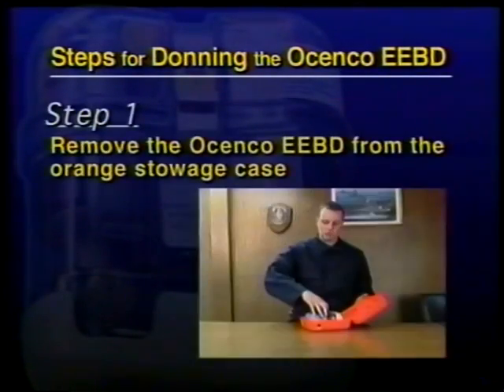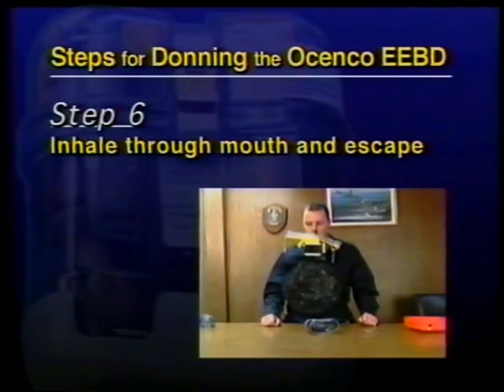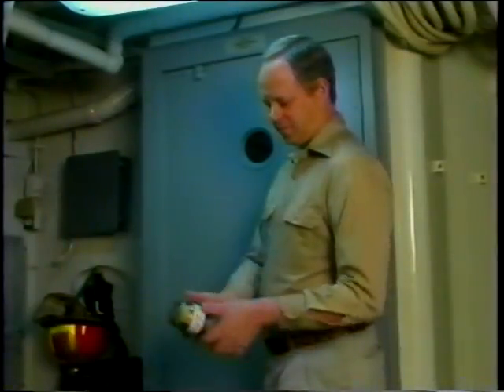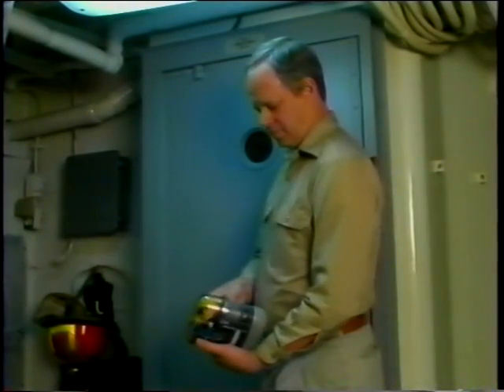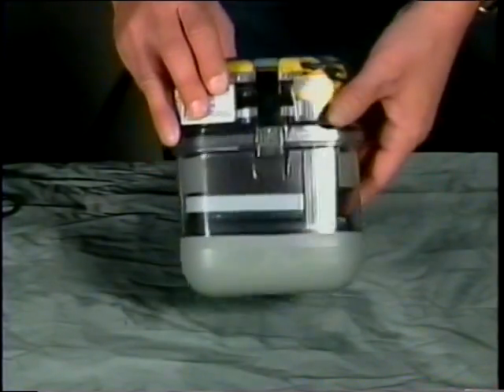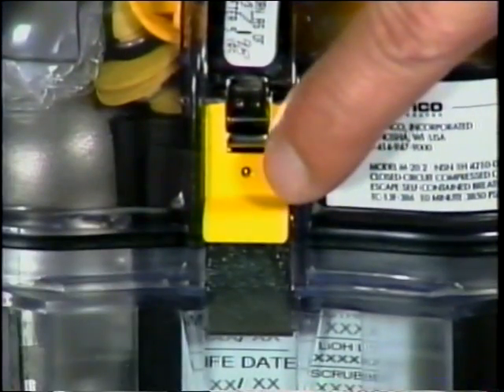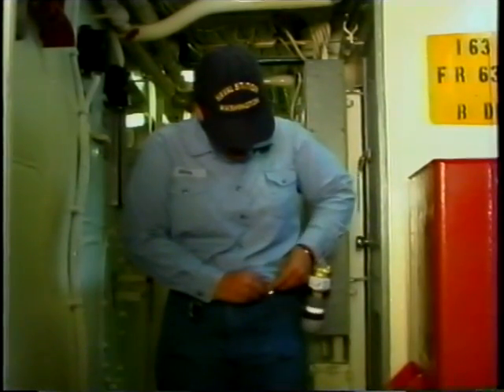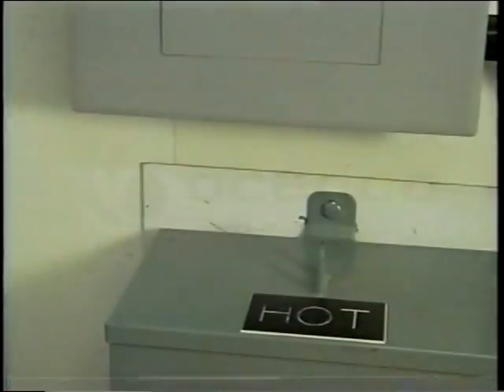Ocenco EEBD m20.2 _ Donning Steps, Inspection and Maintenance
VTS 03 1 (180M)